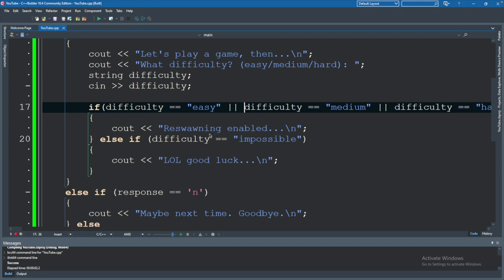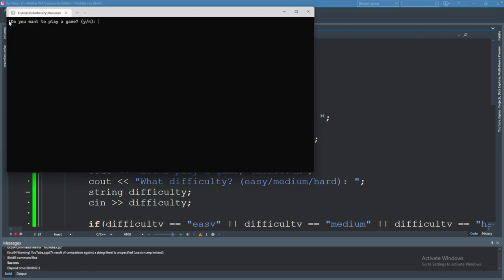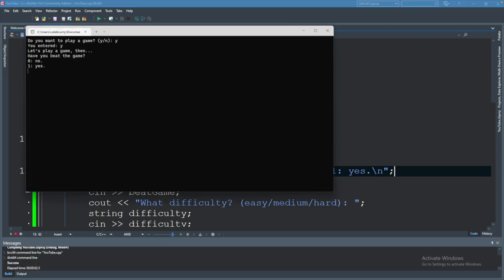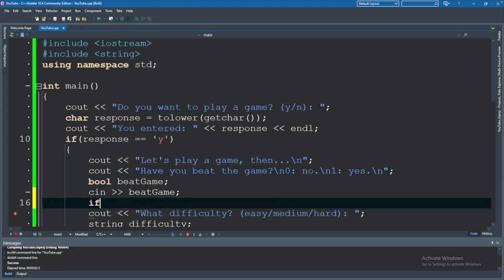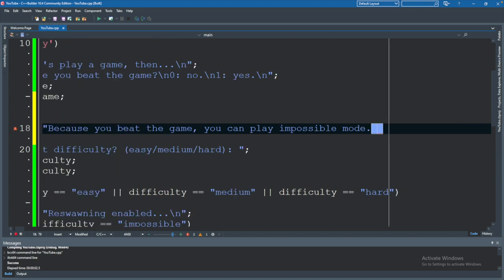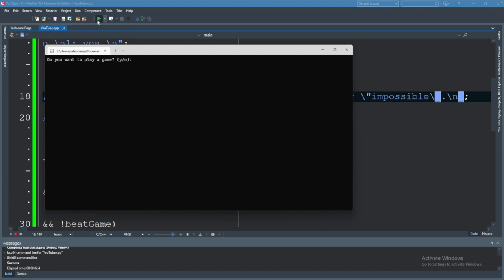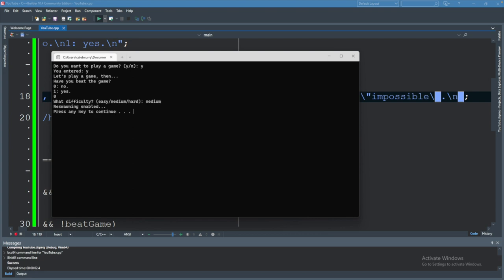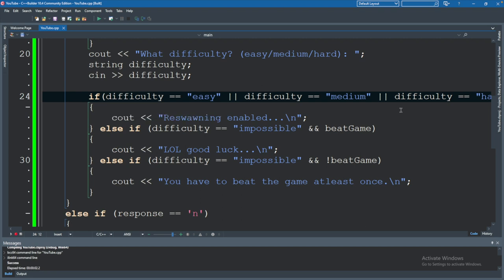booleans (The Truth Exposed) - C++ Tutorial 10